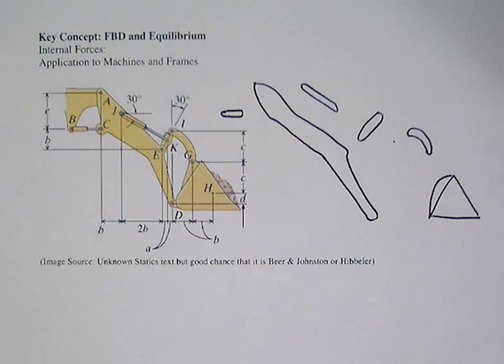10 Machines and Frames